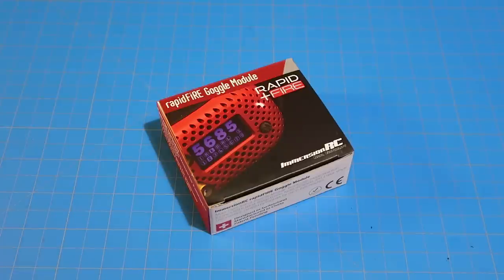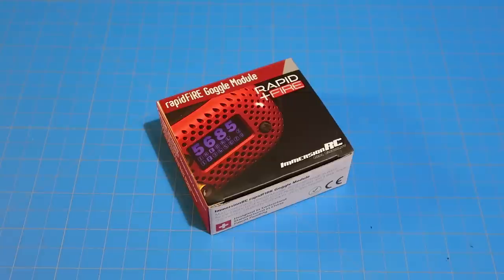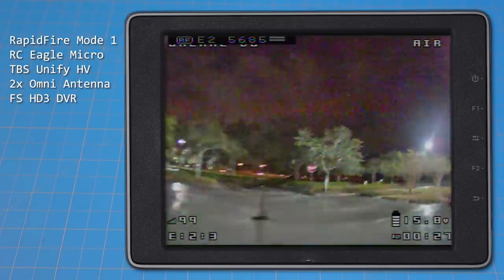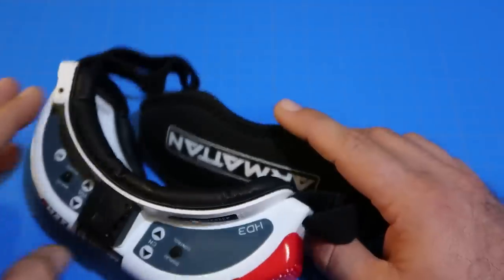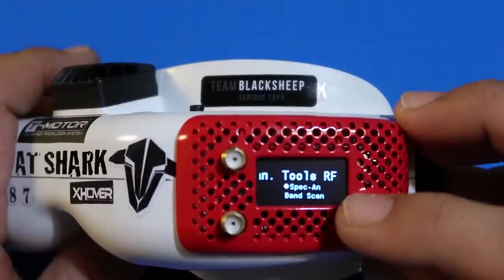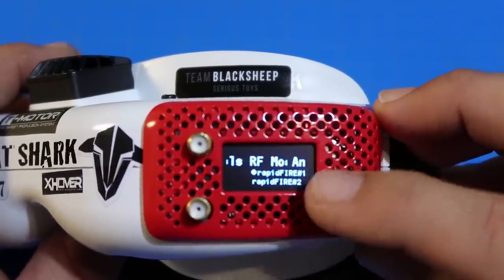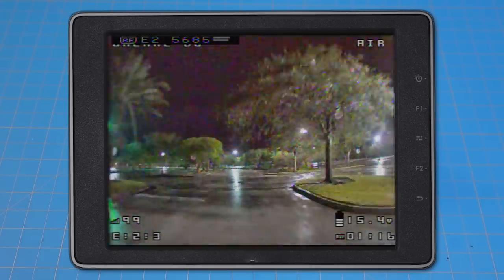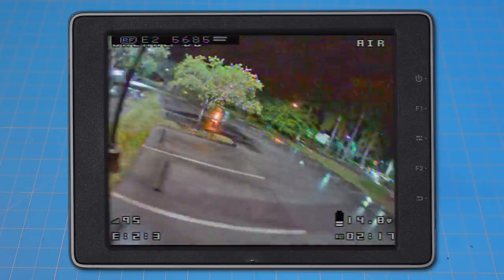I thought rapidFIRE had too many problems - then I tried using one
I have been very wary of sitching to the ImmersionRC rapidFIRE receiver module - so many people claiming things didn't work correctly, plus official reports of incompatibility with one of the FPV cameras I use scared me out of considering one.  So in the months since release has ImmersionRC actually fixed this thing since release with a new hardware batch and firmware updates?  My Furious True-D has been working reliably for so long I didn't want to take the risk - until now.

Gear:
Transmitter - Taranis QX7/Crossfire Micro

Goggles - Fat Shark HD3

Receiver Module - ImmersionRC rapidFIRE